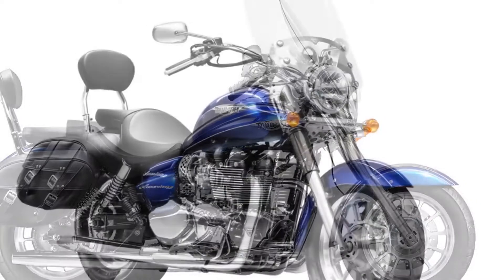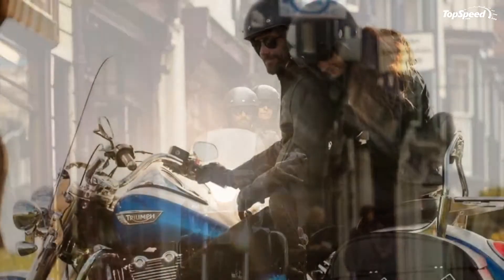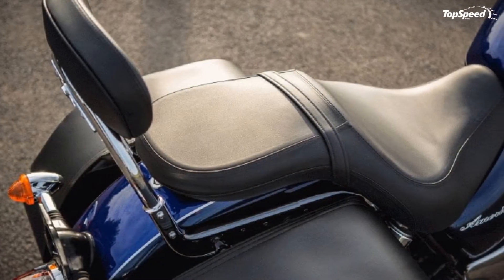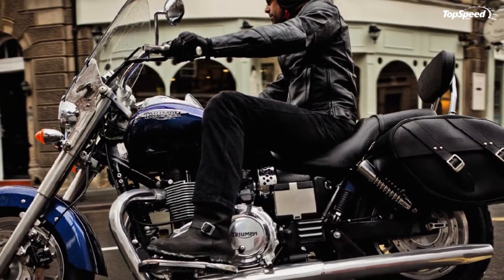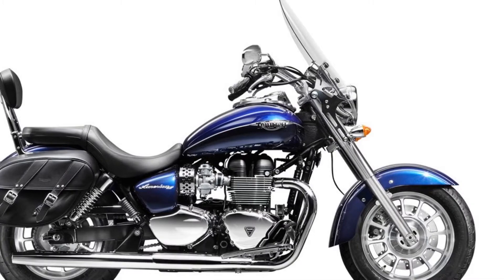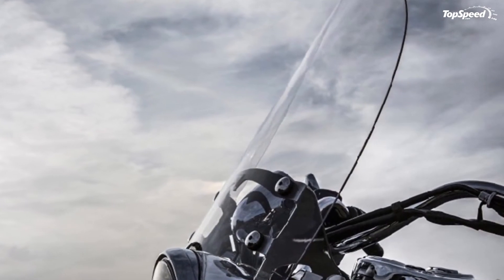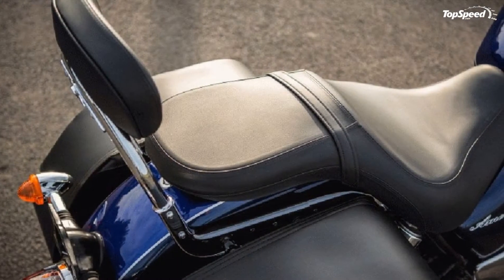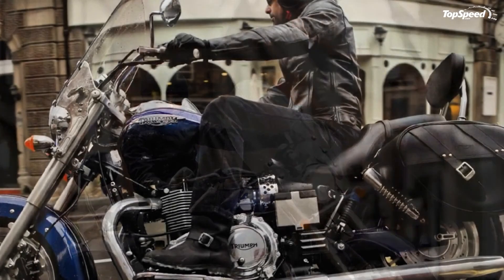2015 Triumph America LT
From a cross-town hop to an intercontinental tour, the America LT will take you there in style. Based on the engine, chassis and legendary styling of Triumph America, the LT adds a layer of touring capability and an enviable range of factory fitted extras designed to make those longer distances a breeze. All the while maintaining the traditional deep chrome and polished detailing demanded of a classic cruiser, of course.
Continue reading for more information on the Triumph America LT.